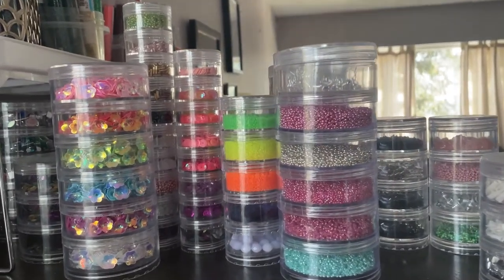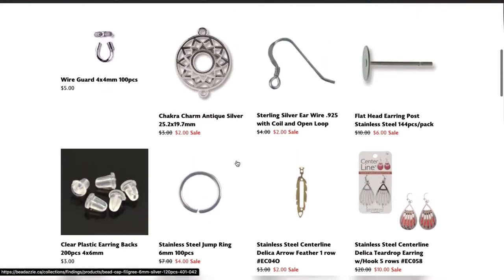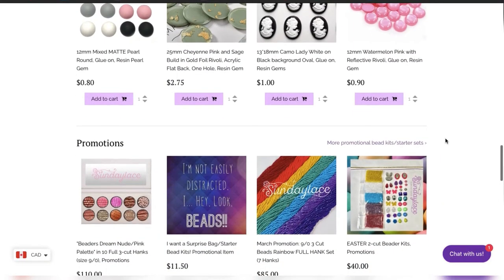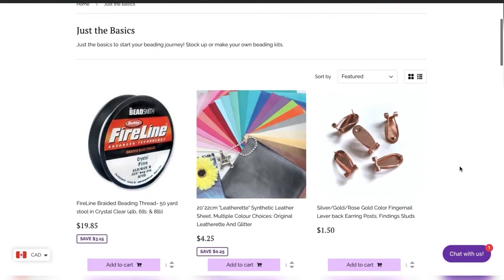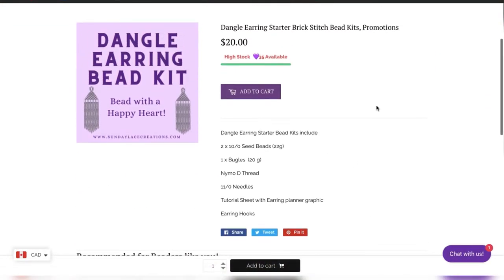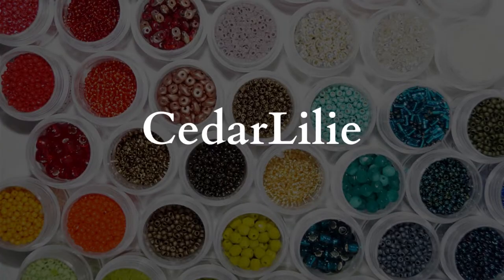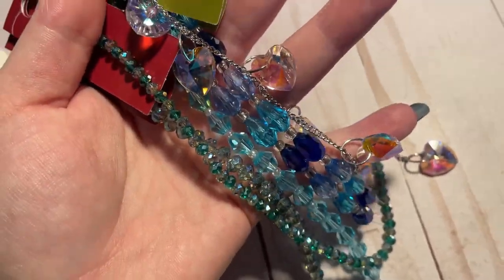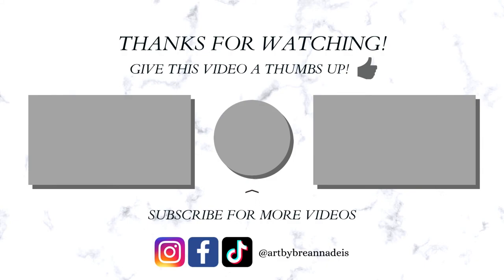Where I get my Beads! | Art by Breanna Deis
Where I get all my beading supplies from beads to needles & thread and more! This video details what you need and where to get it for beginner beaders.

ABOUT ME
Breanna is an Ulkatcho Dene beader and artist living in Vancouver, BC Canada. The purpose of this channel is to help reconnecting natives learn beadwork as a way to connect with their community and ancestors.